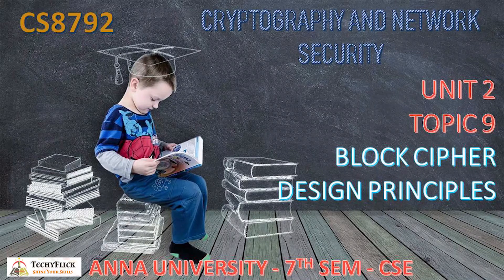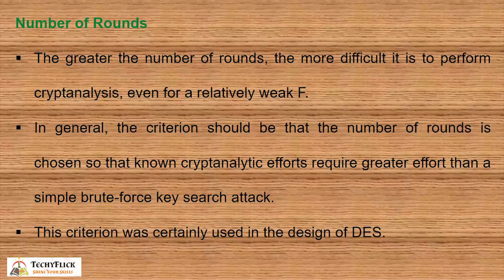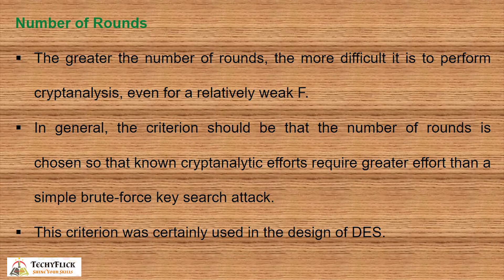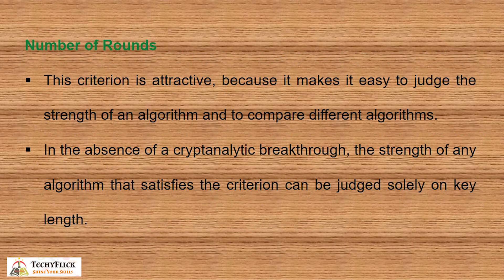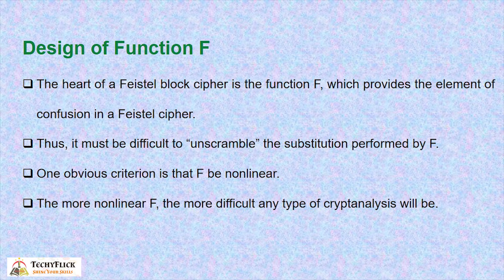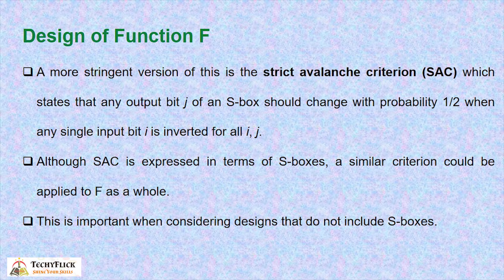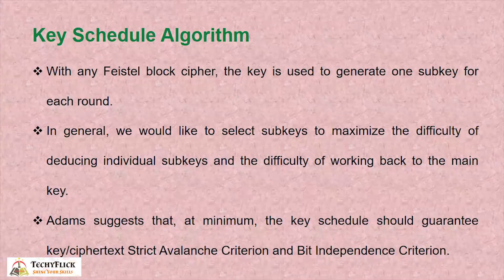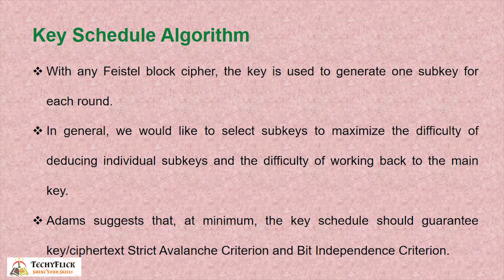CS8792 - CNS - UNIT 2 - TOPIC 9 - BLOCK CIPHER DESIGN PRINCIPLES IN TAMIL BY ABISHA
CS8792 - CRYPTOGRAPHY AND NETWORK SECURITY -  UNIT 2 - TOPIC 9 - BLOCK CIPHER DESIGN PRINCIPLES IN TAMIL BY ABISHA